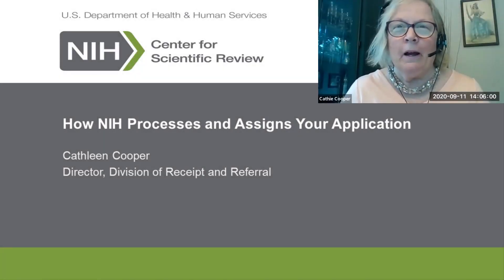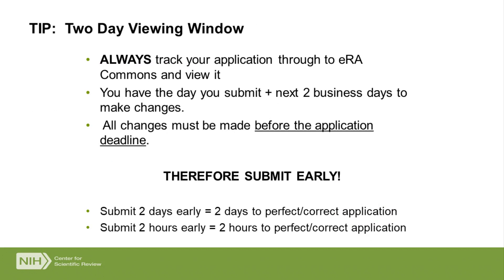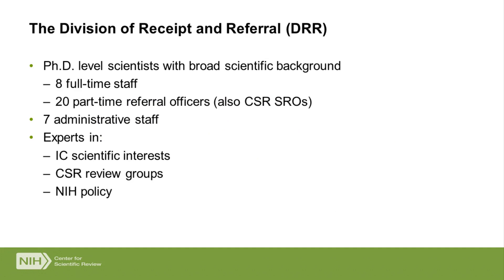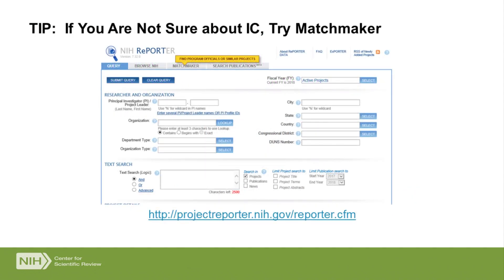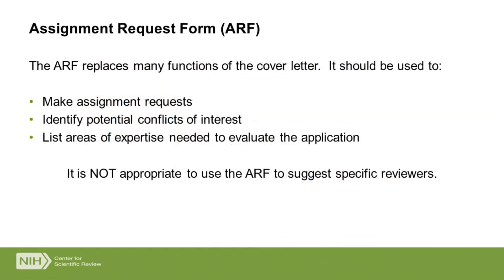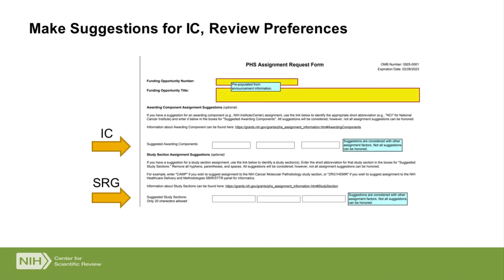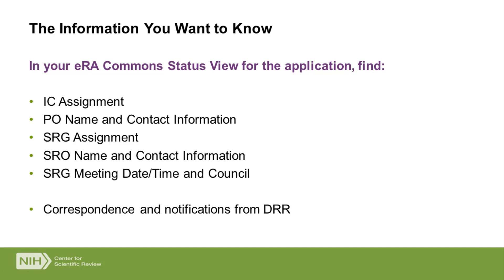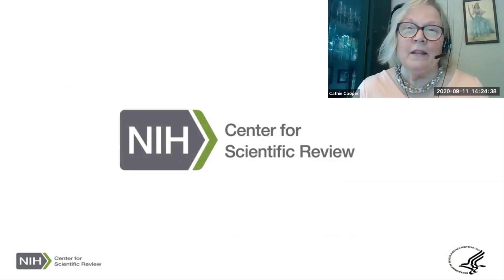How NIH Processes and Assigns Your Application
Learn how NIH receives grant applications and refers them for review.